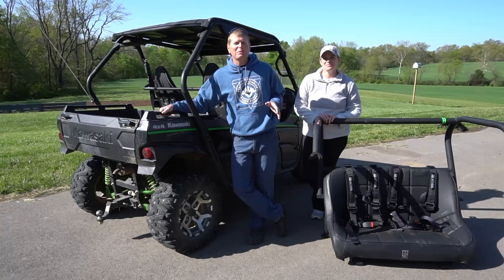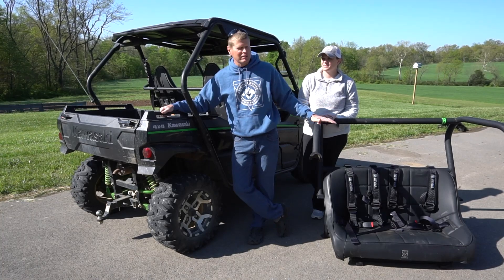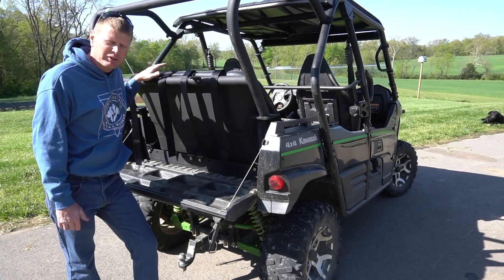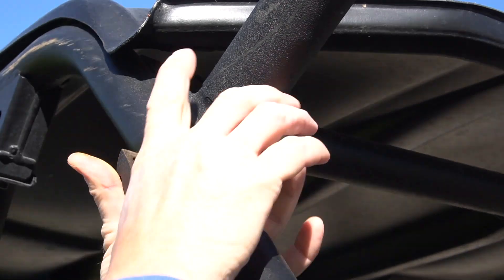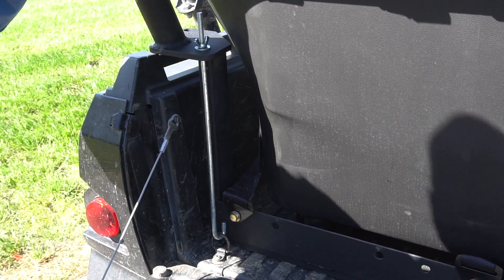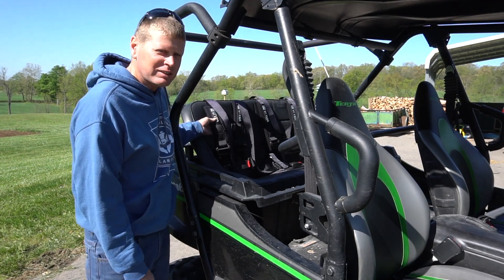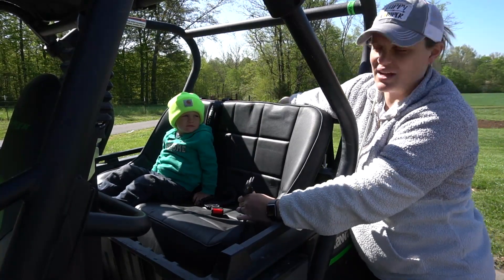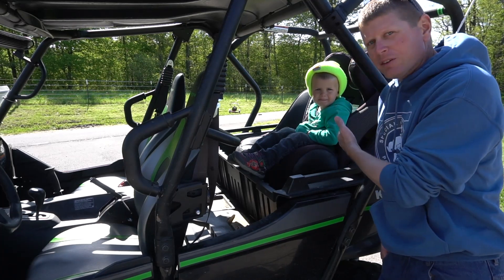SiorFi UTV Seat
Convert your UTV into a 4-seater with the SiorFi UTV seat!! Easy installation, comfortable, and Very Durable!